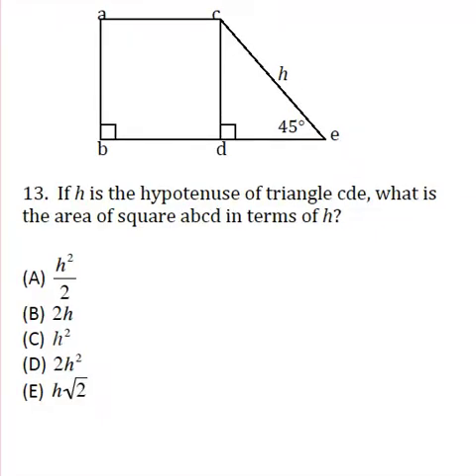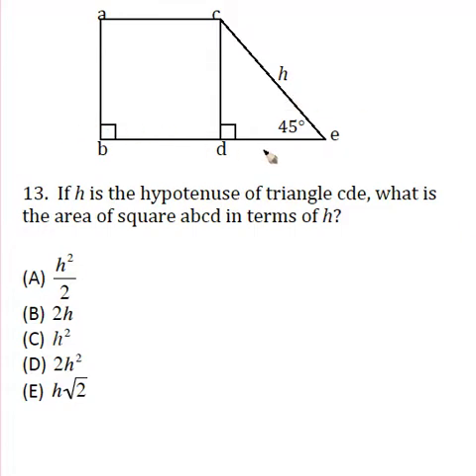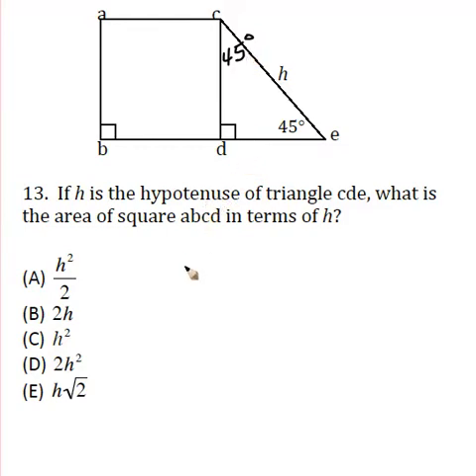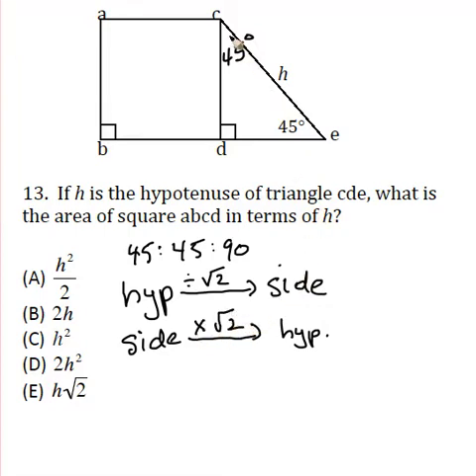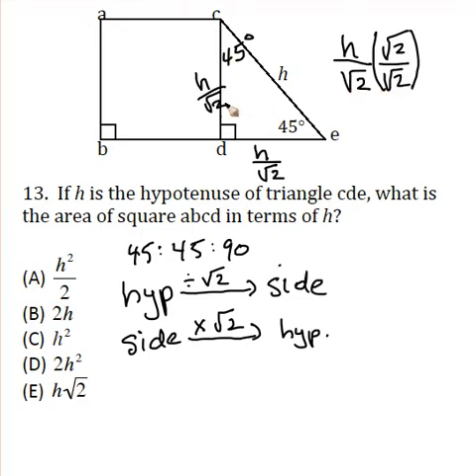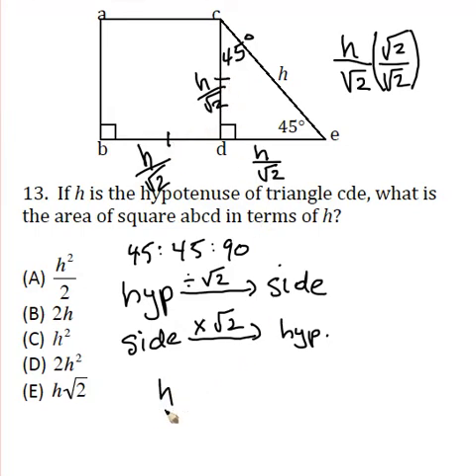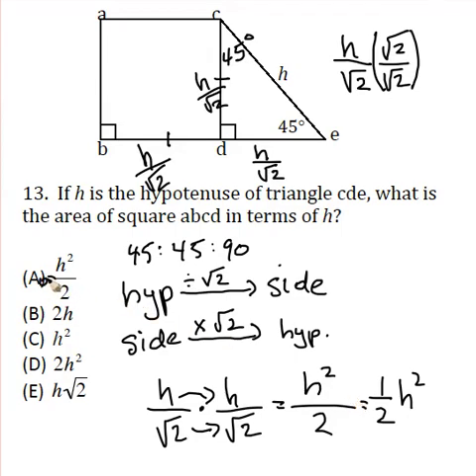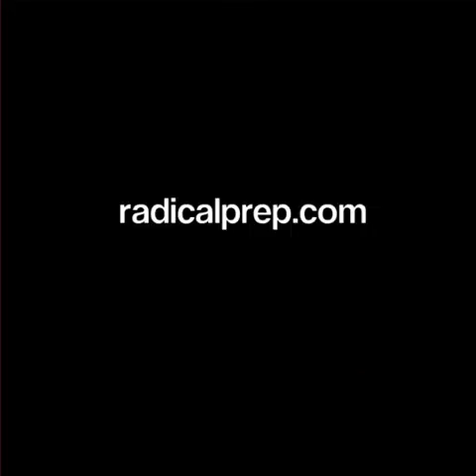SAT Math - Practice Problems - Q13